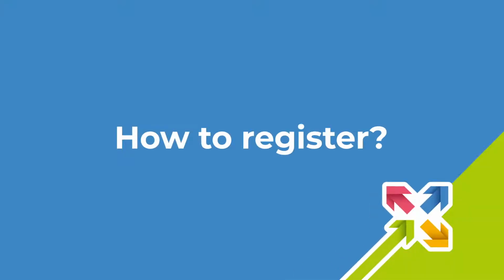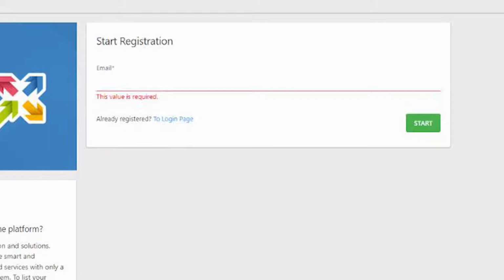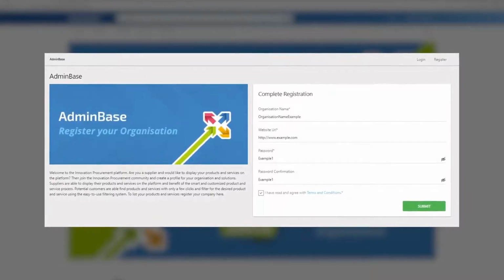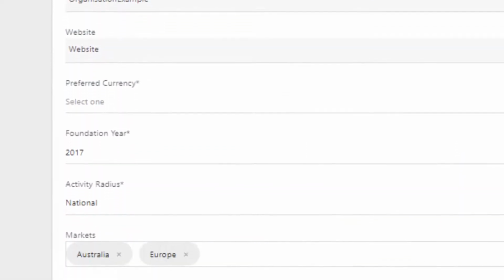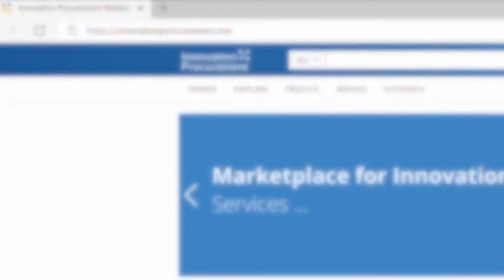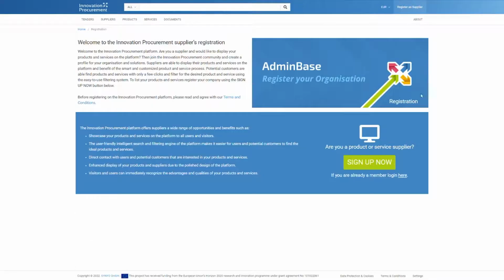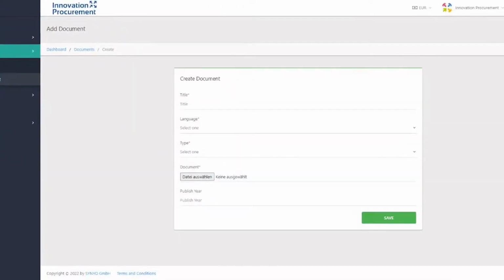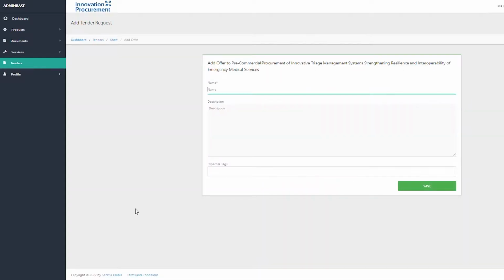Innovation Procurement Platform Tutorial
This video shows how to register on the Innovation Procurement Platform step-by-step. If you still have doubts, consult the Innovation Procurement Platform Manual available